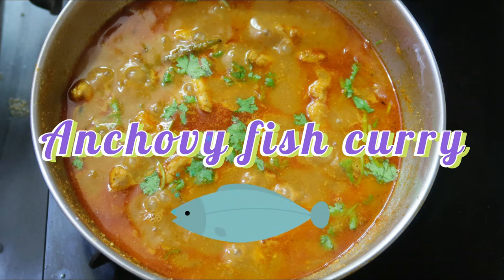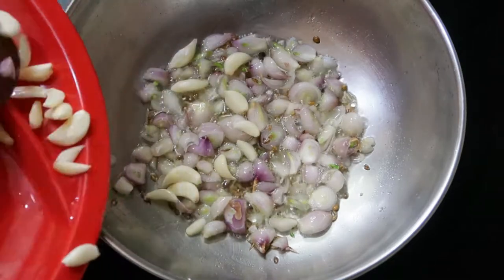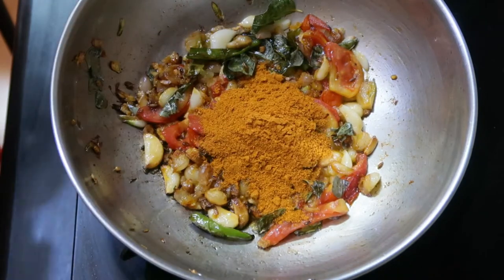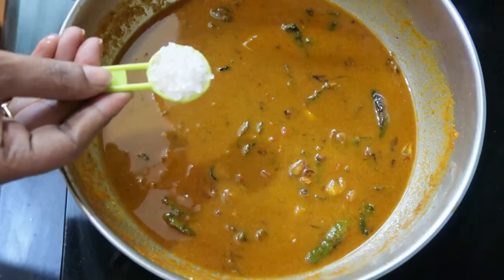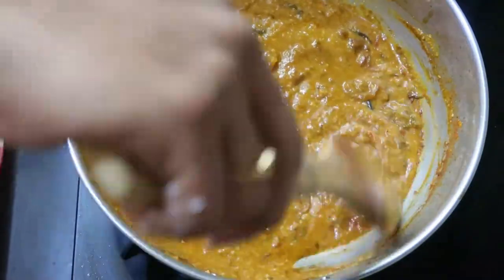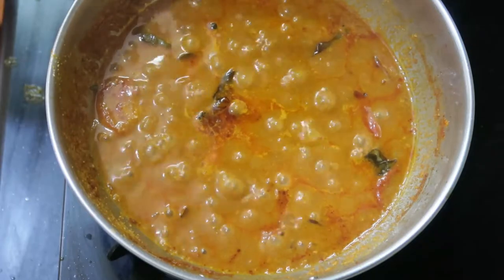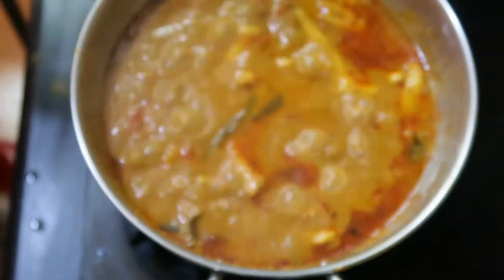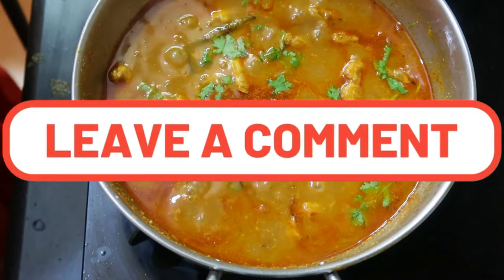Anchovy fish curry|nethilli meen kuzhambu